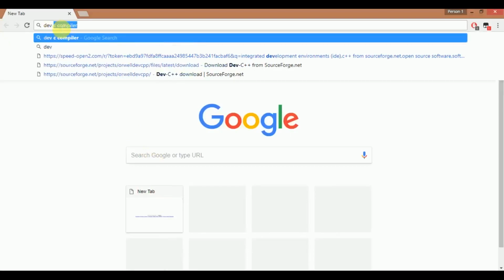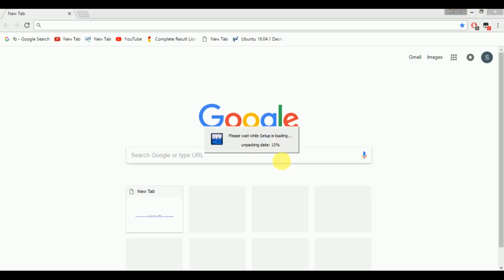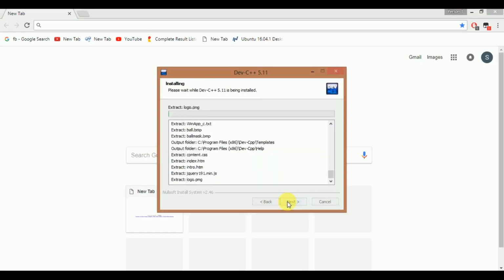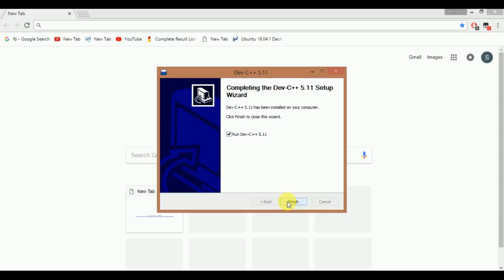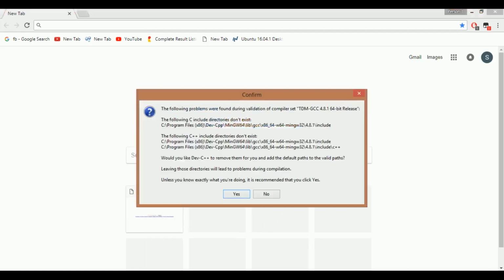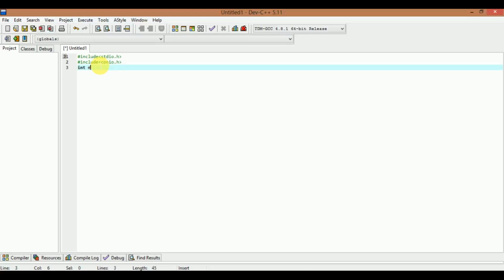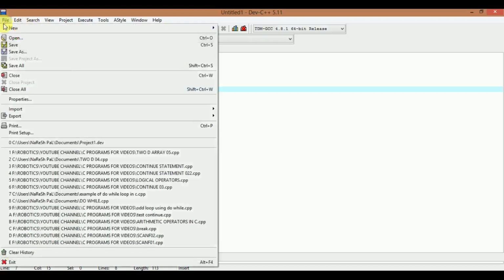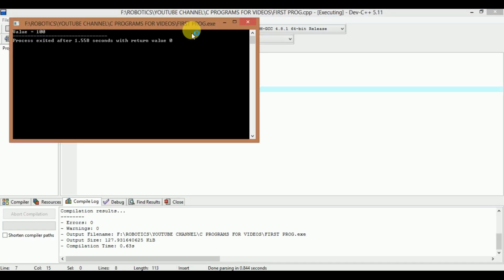2. HOW TO INSTALL DEV C++ COMPILER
In this tutorial you will learn how to install dev c++ compiler in windows operating system.